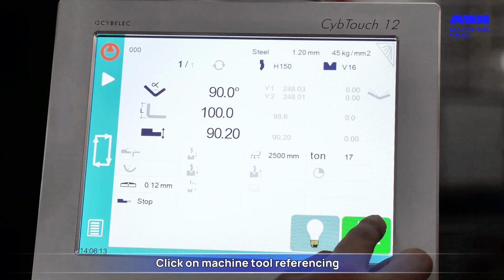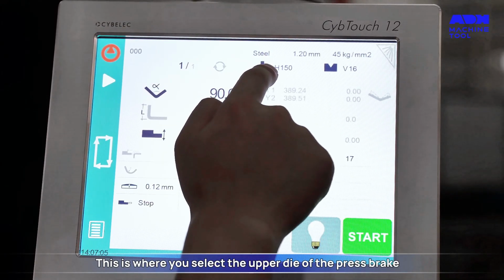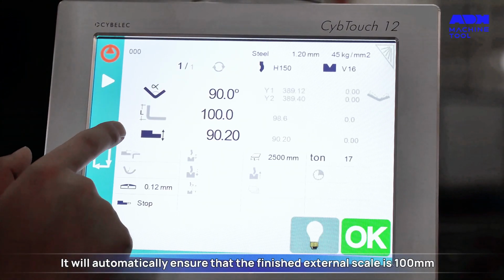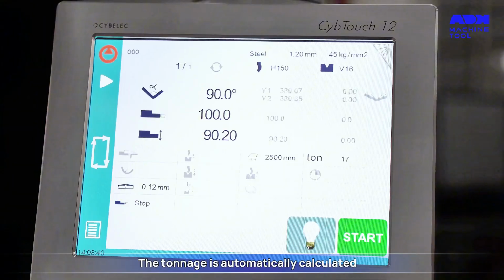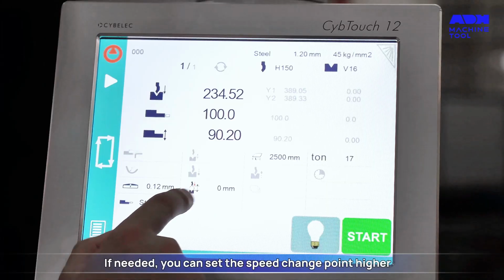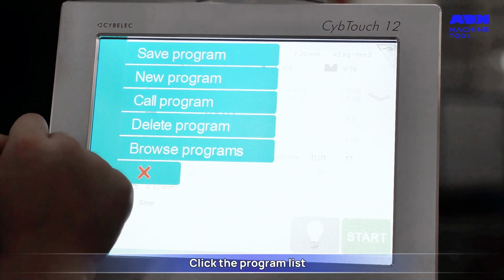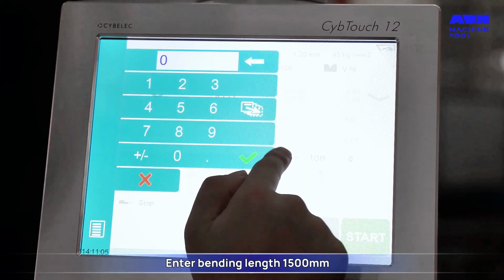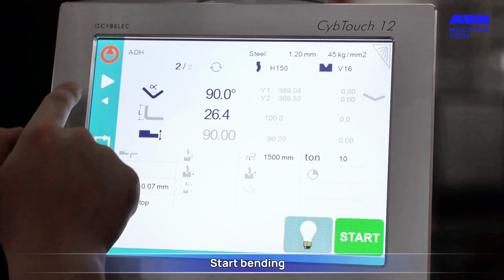How To Program Press Brake's CYBELEC CT12 Controller